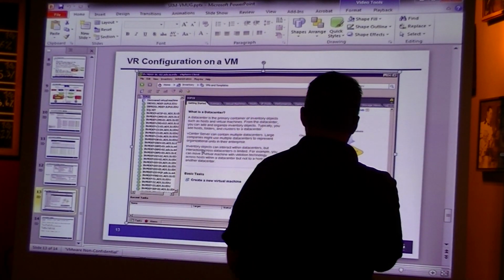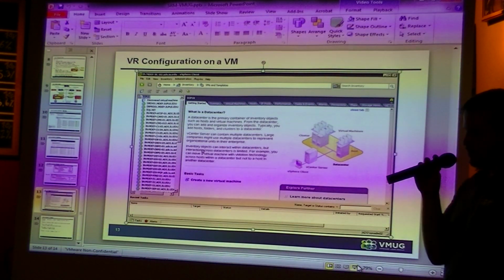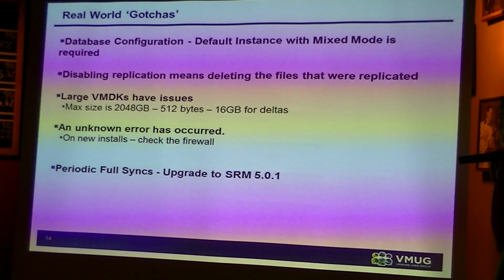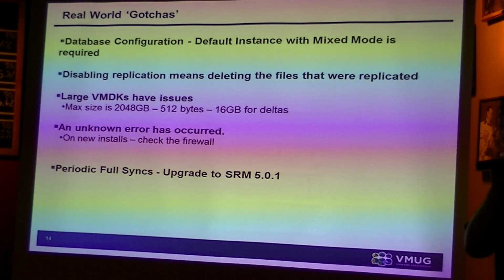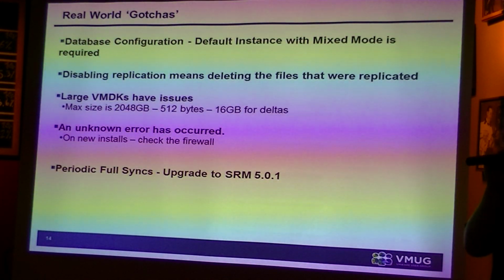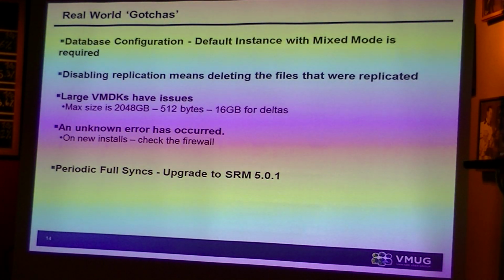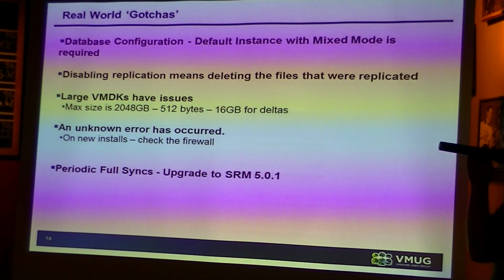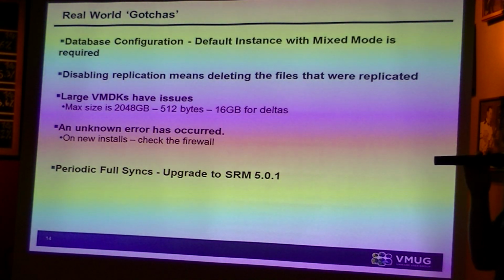IndyVMUG_20120426_SRM_RockBottom (10)_KyleRuddy_b.MTS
IndyVMUG April Edition on SRM.  User case study by Kyle Ruddy.  Part 2